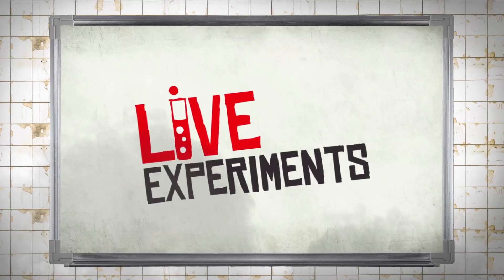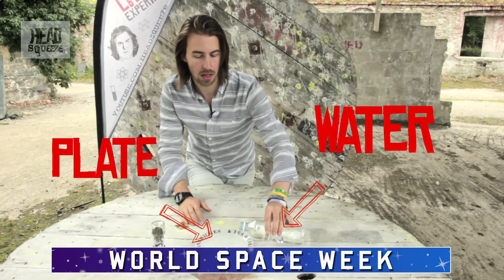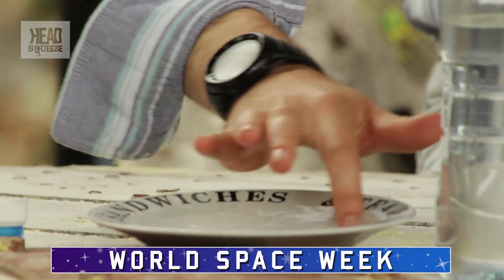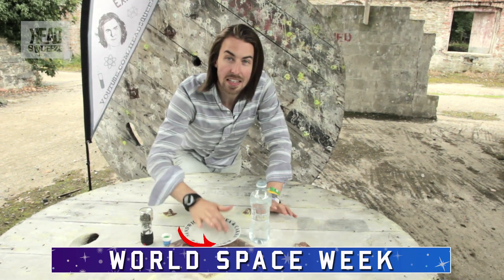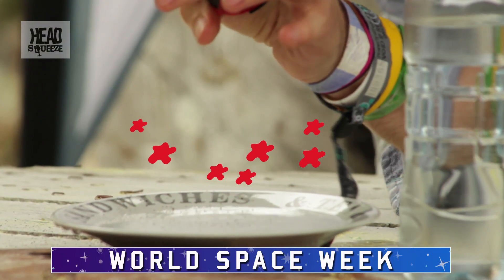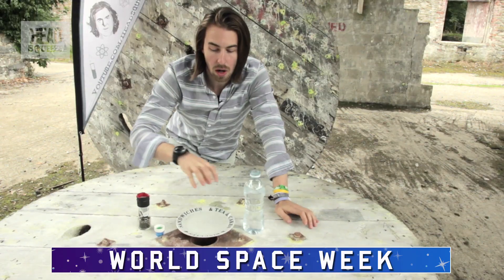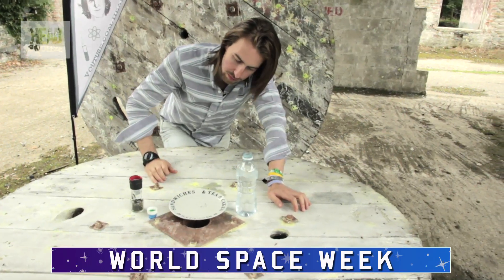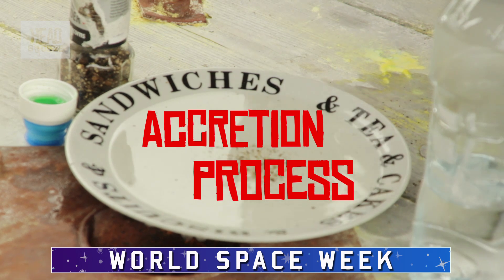Create your own Solar System | Live Experiment with Huw James | Head Squeeze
For World Space Week Huw demonstrates the formation of our Solar System in a really cool live experiment that you can do at home!

Welcome to BBC Earth Science! Here we answer all your curious questions about science in the world around you (and further afield too).